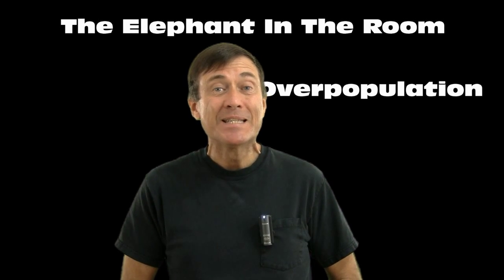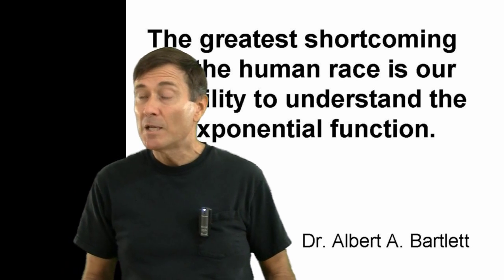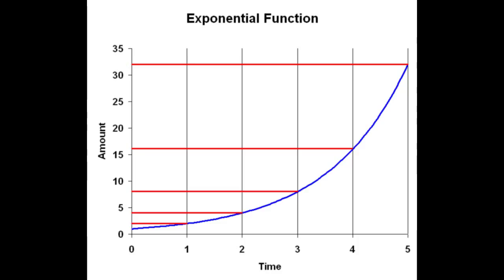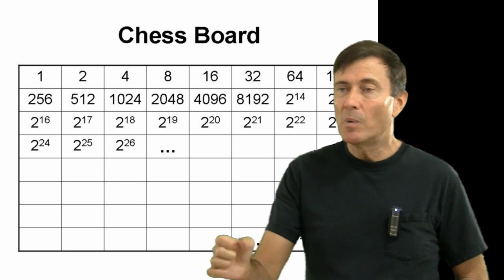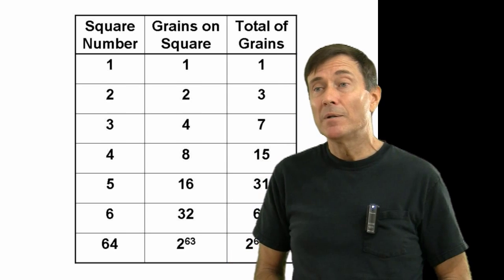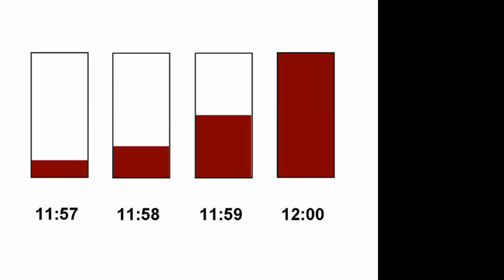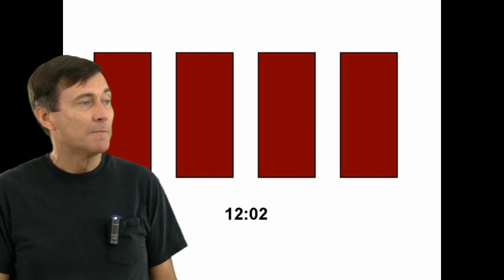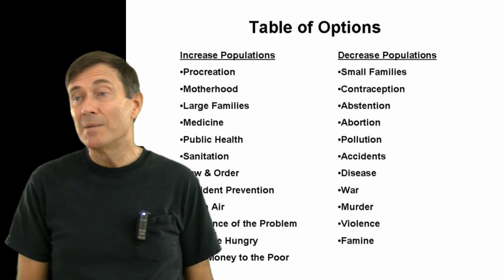The Most Important Video You'll Ever See (Short Version)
This video quickly covers the key points that you will find in the long version. Everyone needs to see the long version but many won't because they don't have the time. My hope is that people will watch this short version and then be motivated to watch the long version.

I came across "The Most Important Video You'll Ever See" on YouTube and clicked on it. I didn't realize that it was an eight part video that lasted over an hour but after finishing part one I had no choice but to watch the whole thing. It truly could be called the most important video you'll ever see.

In Dr. Bartlett's presentation he tells us that we are near peak oil, plus or minus a few years. He explains how disaster awaits us but doesn't give us any clear indication when that might be. It could be 5 year, 50 years, or more.

Now we have Chris Martenson who has done more recent research and he gives us a much clearer picture of when we might start to notice changes to occur.